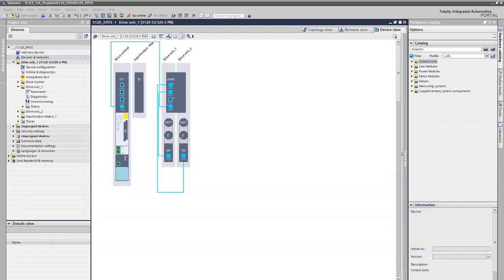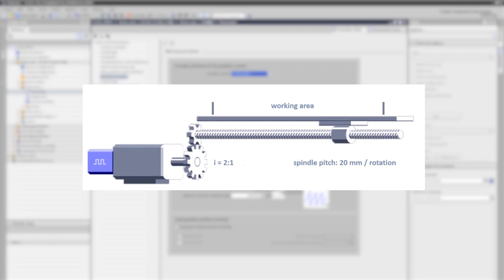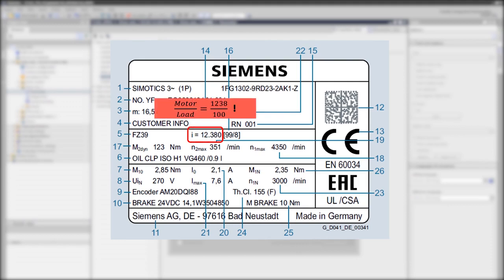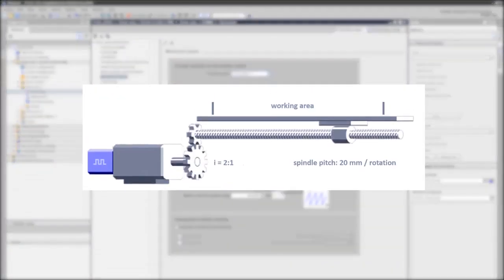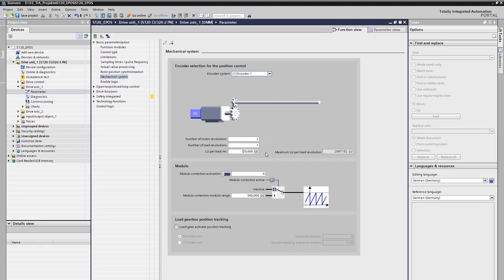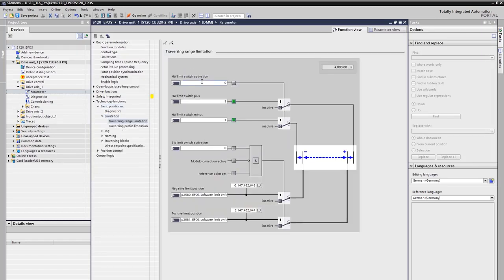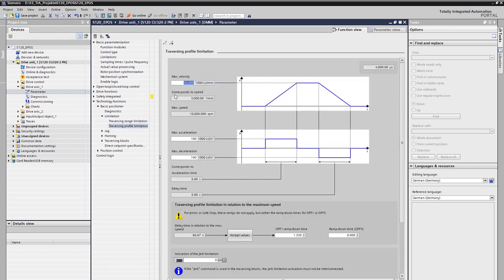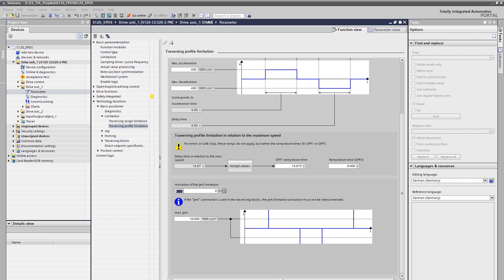SINAMICS EPOS Tutorial - Mechanics Configuration | SIEMENS Motion Control | Motion commissioning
This tutorial shows the commissioning of the SINAMICS basic positioner functionality in TIA Portal. There is a special focus on the configuration of the mechanics showing example configurations for linear and modulo axes.

Regards
Wiacs automation
Sales Dept.
WIACS Trading & Automation
4 St.75 , corner of St.12 , Maadi, Cairo,
Mob. : 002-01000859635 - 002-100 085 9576
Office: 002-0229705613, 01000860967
Upon completion of PLC course, the student shall be able to:
1. Using STEP7
2. Create new program, download it to PLC, and debug it.
3. Program different bit logic instructions.
4. Program timers and counters.
5. Program comparison operations.
6. Use different blocks (OB , FC, FB and DB)
7. Use different standard blocks (OBs interrupt , SFCs and SFBs)
8. Troubleshoot common software errors.
9. Errors Handling
10. Upon completion of this course, the student shall be able to create and manage a complicated program.
Upon completion of HMI course, we will cover the following topics   :
Wincc Flexible Overview,
 Creating a Project ,
Creating Screens,
Configuring the Alarms,
 Creating the Recipes ,
Adding Screen Changes ,
Testing and Simulating the Project ,
Transferring the Project ,
More Option,
Using Text & Graphic lists ,
Enhancing the Alarm Options ,
Enhancing the Recipes,
Logging process values,
HMI Wincc Flexible Overview,
HMI  Creating a Project ,
HMI  Creating Screens ,
HMI  Configuring the Alarms,
HMI  Creating the Recipes ,
HMI  Adding Screen Changes,
HMI  Testing and Simulating the Project ,
HMI  Transferring the Project ,
HMI  More Option,
HMI  Using Text & Graphic lists,
HMI  Enhancing the Alarm Options ,
HMI  Enhancing the Recipes ,
HMI  Logging process values
Course SIEMENS WinCC SCADA "Operating & Monitoring"
      Upon completion of this course, the student shall be able to:
1. Dealing with the configuring of SIMATIC WinCC.
2. Learn about some WinCC options and add-ons for selected tasks.
3. Using simple examples, you will acquire the knowledge necessary to use the system simply and quickly for your applications.
Closed Loop Control ( MICROMASTER - PLC - Profibus - Drive - FM350)
• Program the CPU to communicate with a Micromaster drive
• Programming the main parameters of a drive.
• Program a counter Module FM350 with the encoder.
• Making a PID closed loop control on the motor speed.